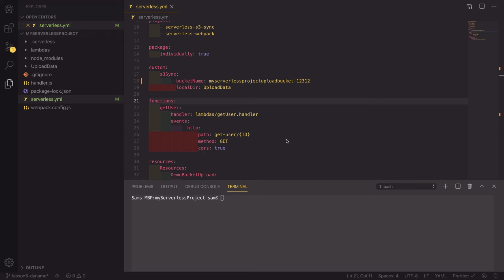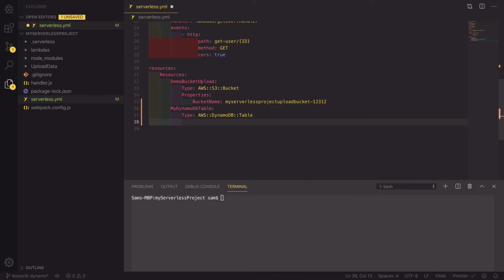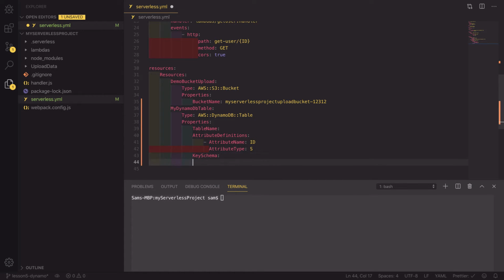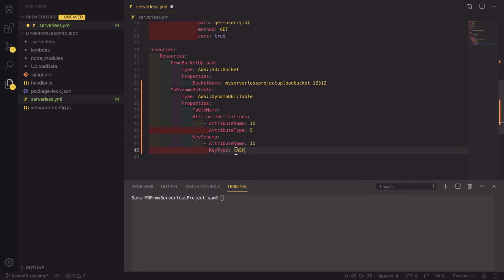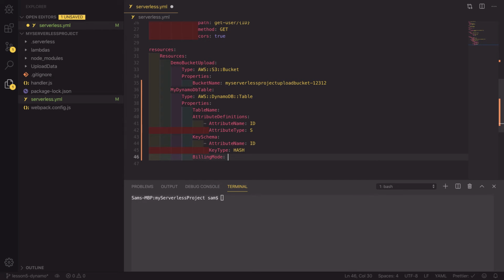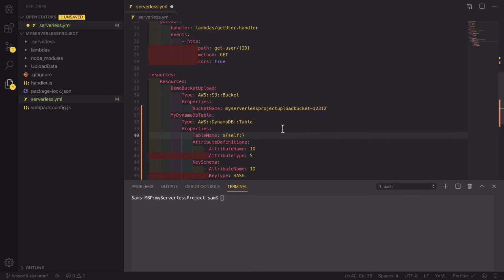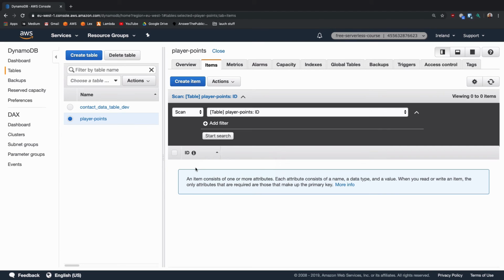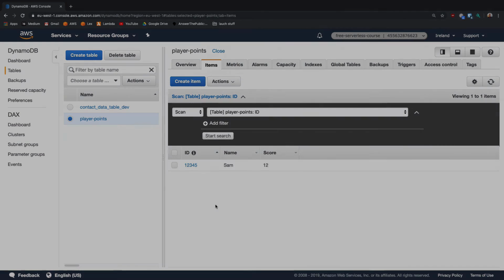Create a Serverless Database - DynamoDB with the Serverless Framework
In this video we'll learn how we can create a serverless database with DynamoDB.
Being able to create these autoscaling tables will enable you to create much more powerful applications. Whether it's storing user scores, product information or content, Dynamo is a great tool to be able to use.